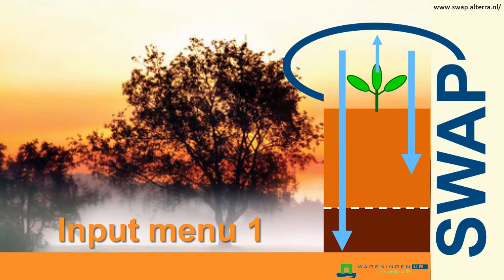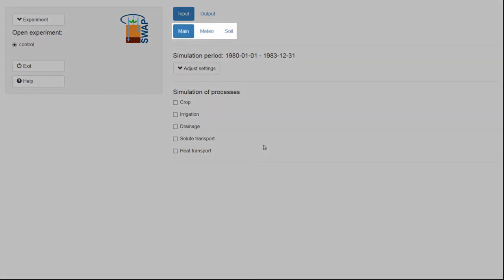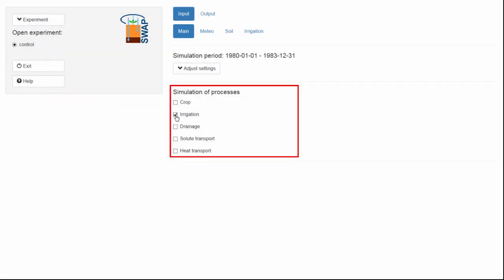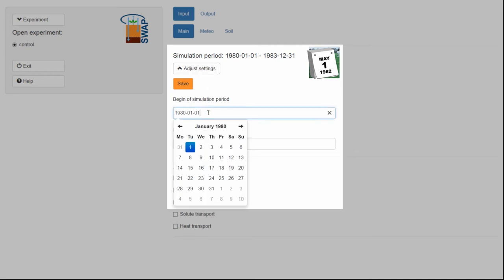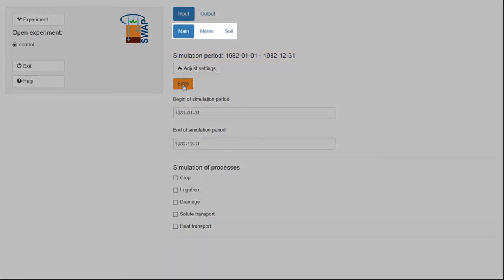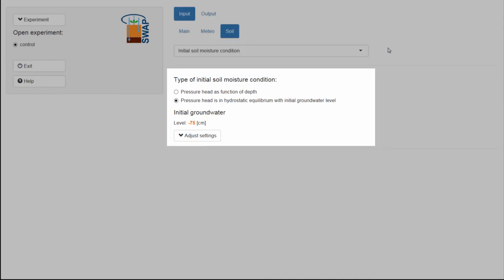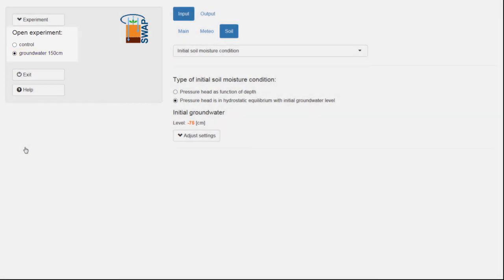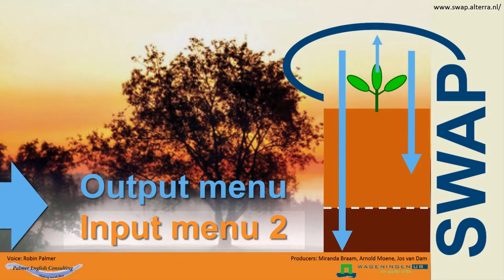SWAP 2: Input menu